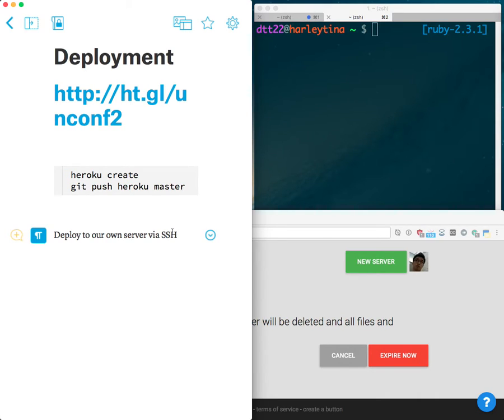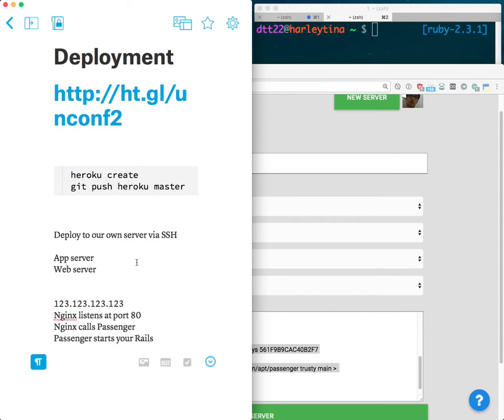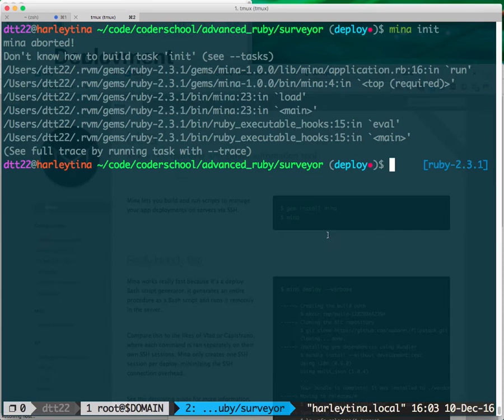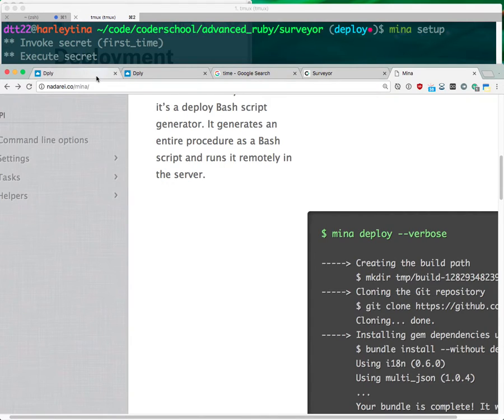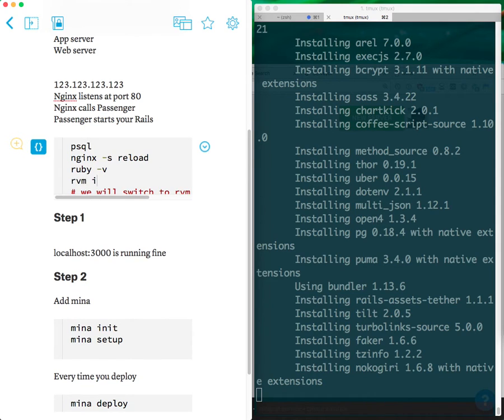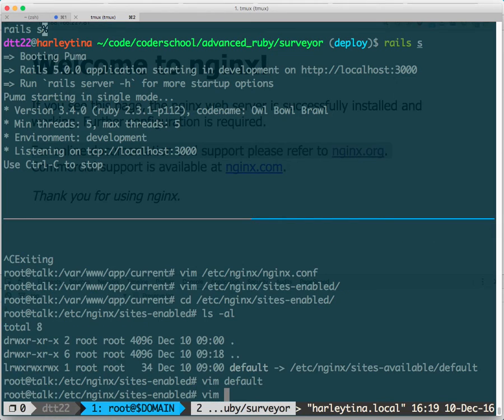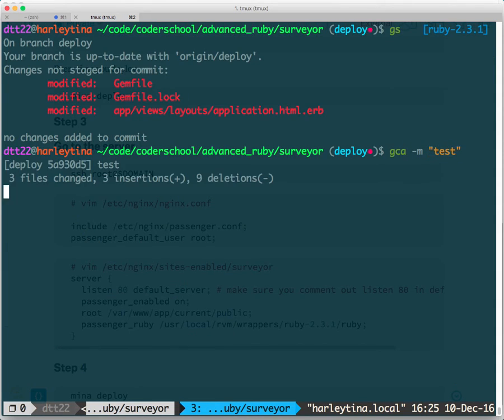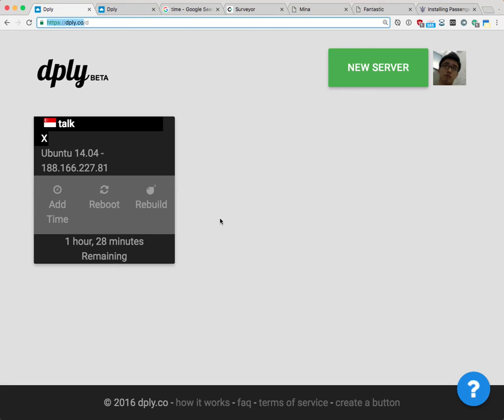Ruby Unconference 2 Talk - Deploy Rails App Manually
Heroku is too slow or too expensive for you? Learn how to deploy to your own server from this talk.